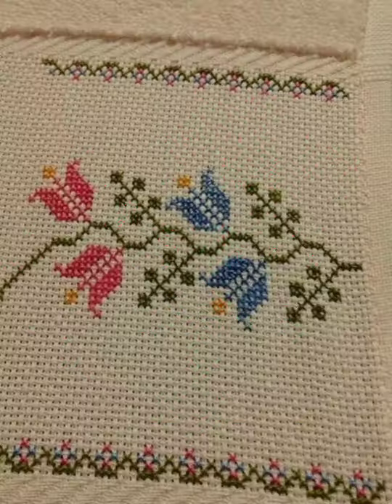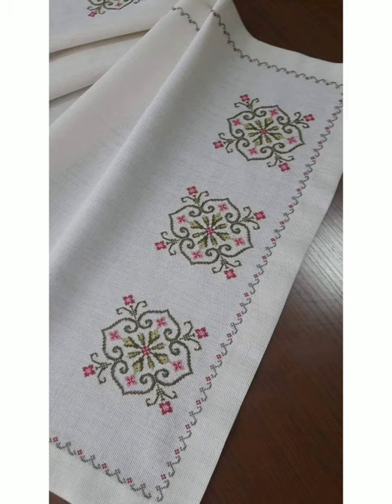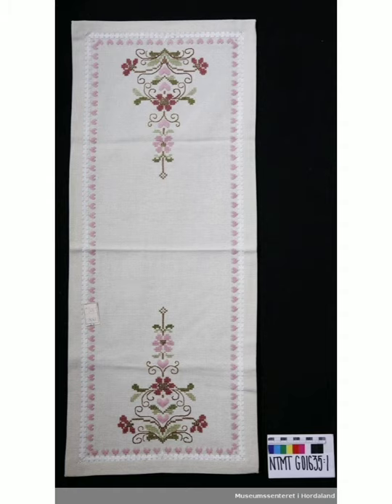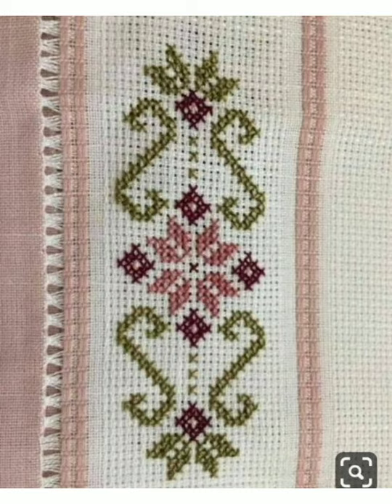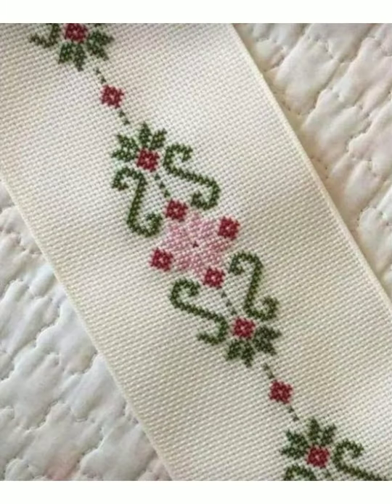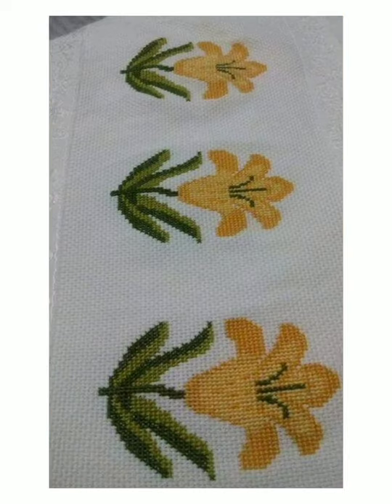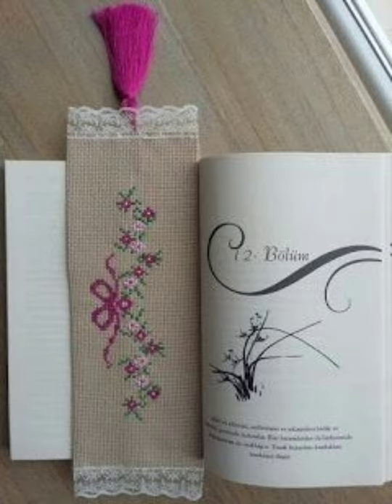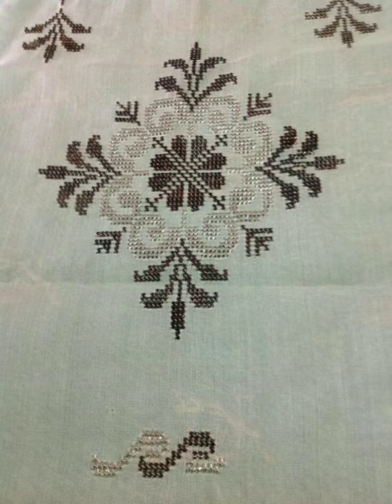Amazing and beautiful New cross stich patterns for Everything